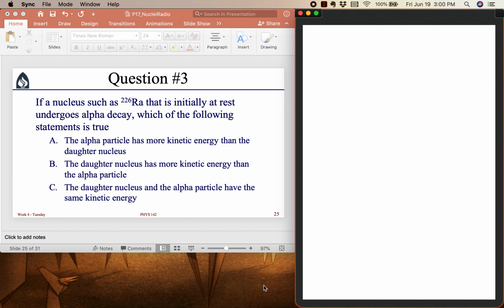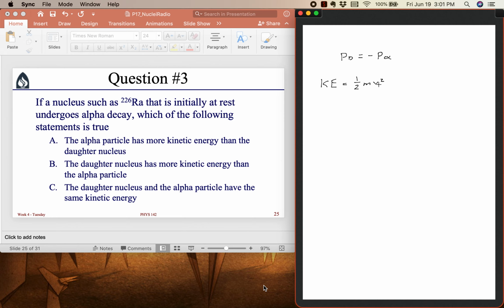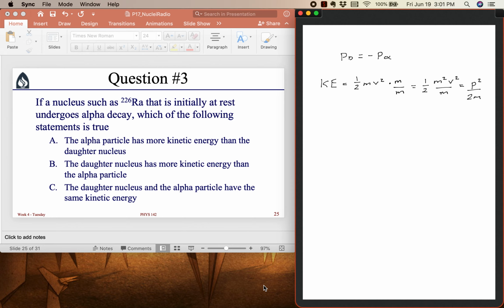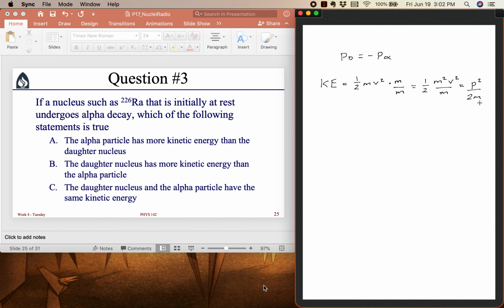PHYS142 Lesson17 Ch30 Sec2 5